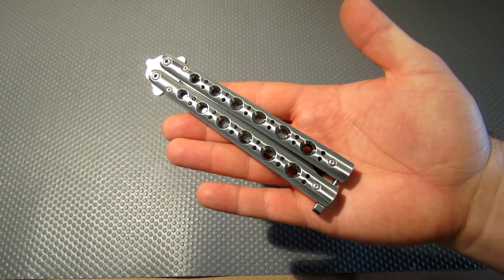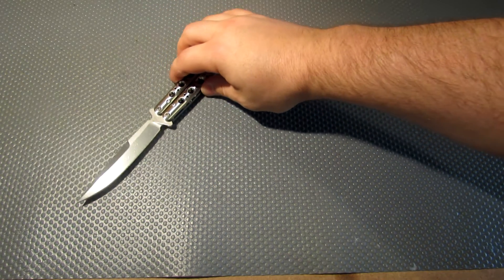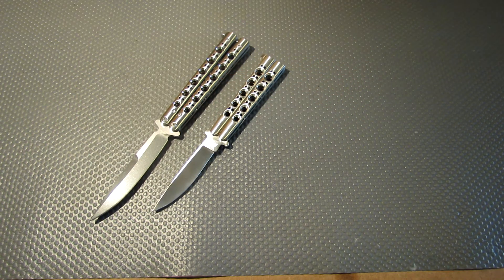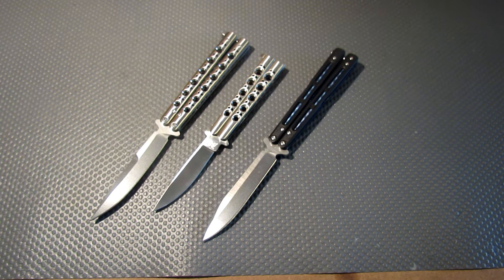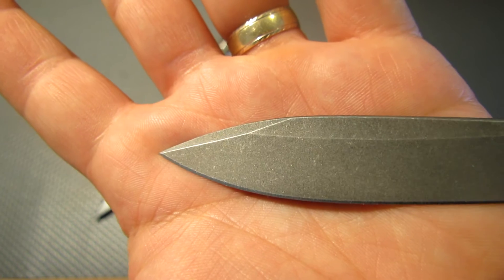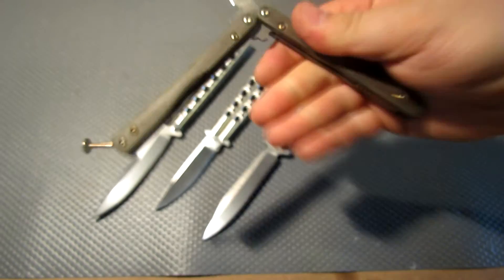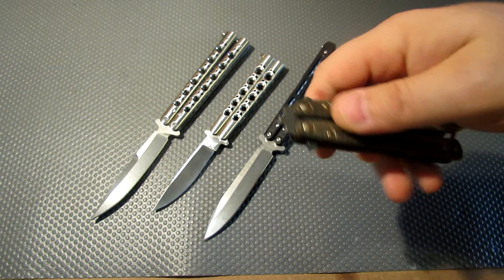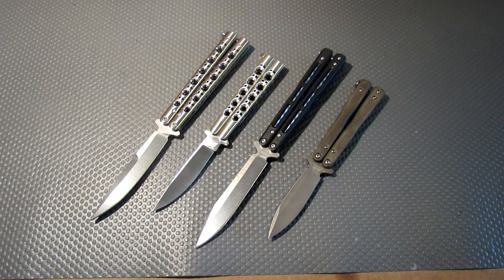Benchmade 32 Morpho Pimped!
My birthday gift to myself. Pimped BM32 Morpho!